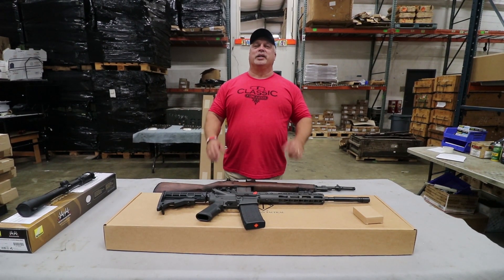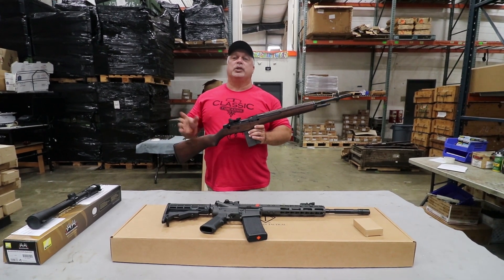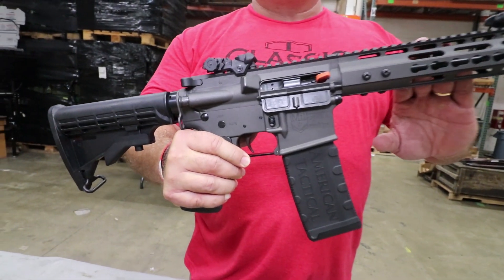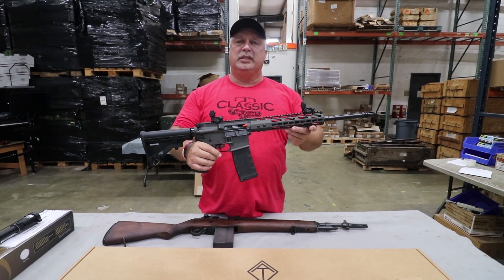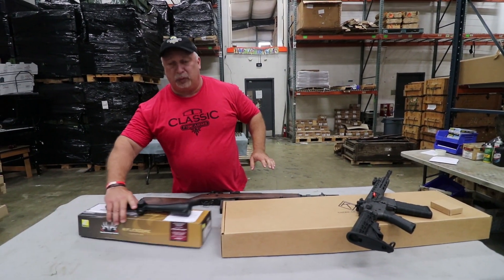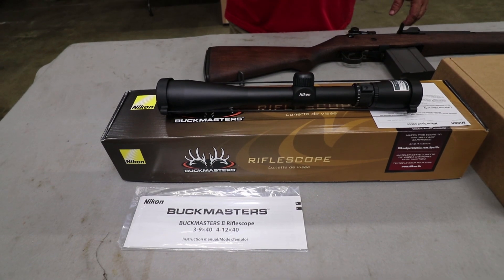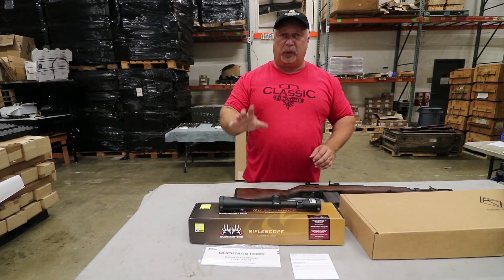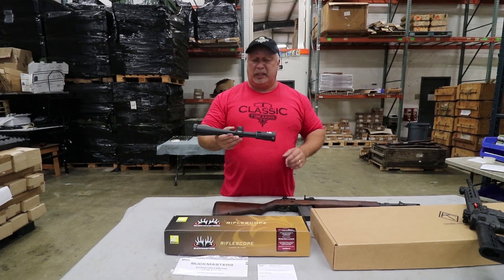Two New Deals: ATI AR-15 For Less Than $500! Nikon 4-12x-40 Rifle Scope For Only $119!